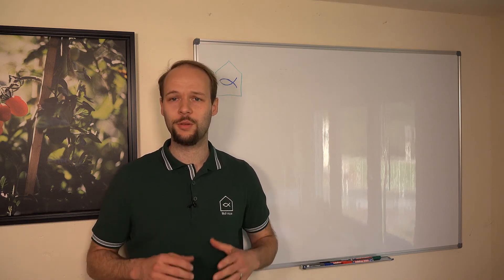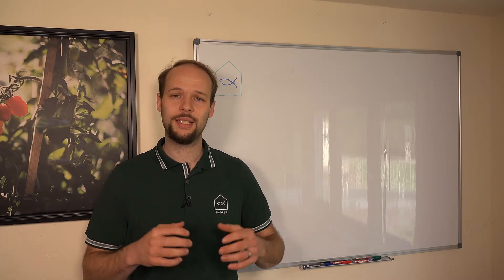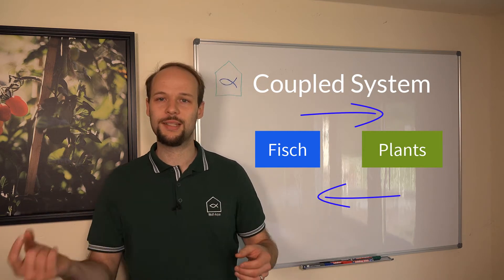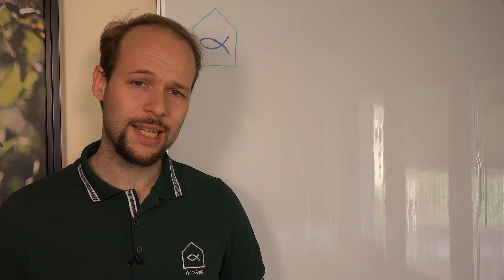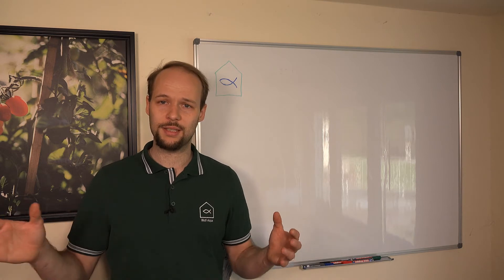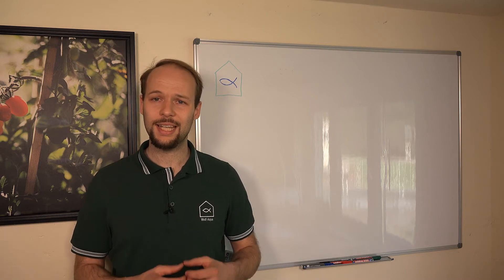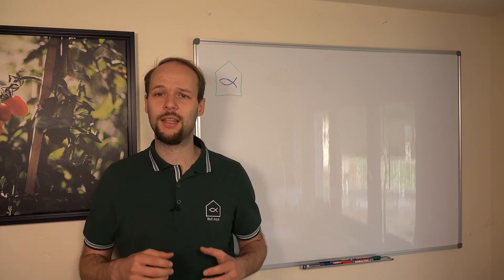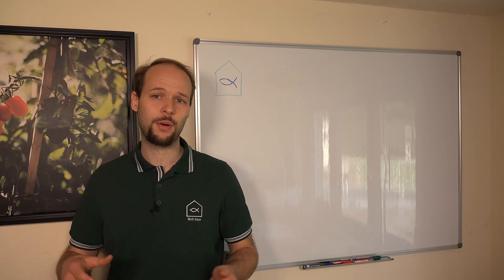Coupled vs. De-coupled Aquaponic System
In this video I talk about what the difference is between a coupled and a de-coupled Aquaponic system.
How do you define what an aquaponic system is?
Is a de-coupled aquaponic system stil aquaponics for you?